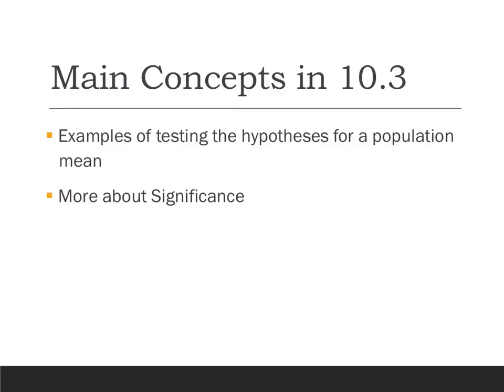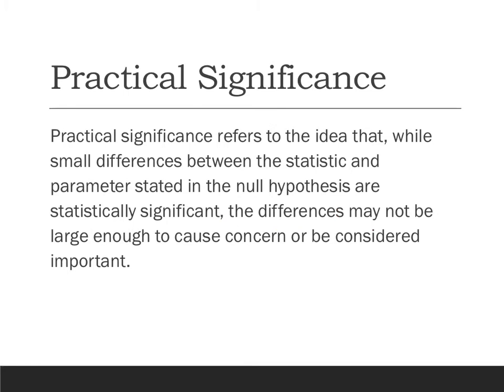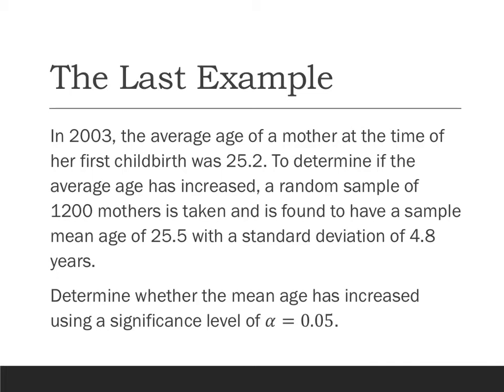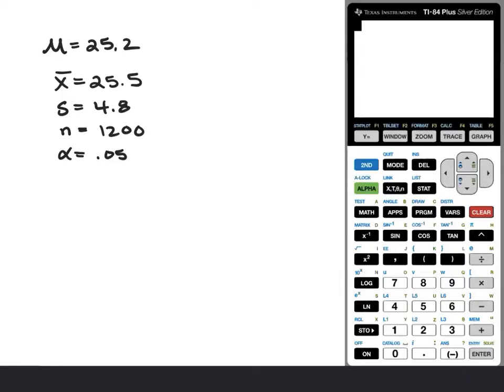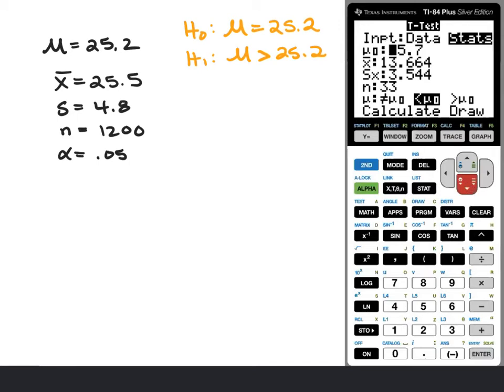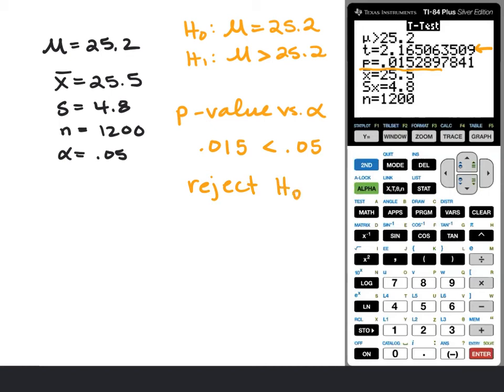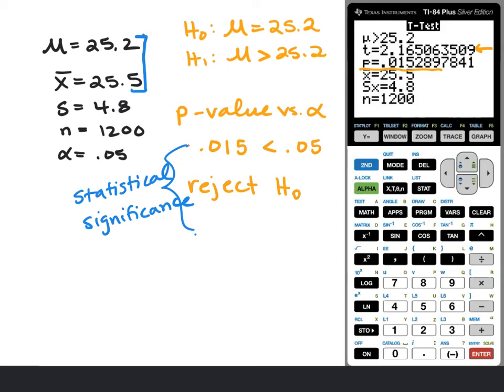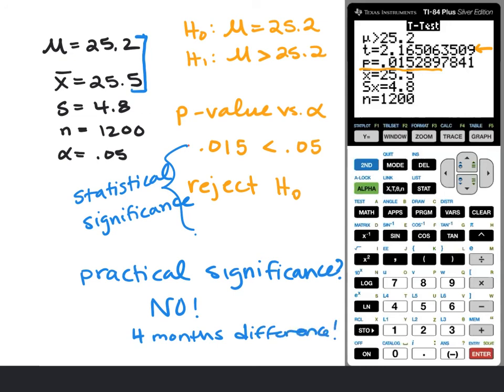Hypothesis Testing for a Mean (Part 5—Recognizing Practical Significance in Hypothesis Testing)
This video focuses on considering practical significance when testing a hypothesis.

ALSO NOTE: Calculations using "T-Test (Stats)" on the TI-84 calculator can also be found using StatCrunch (Stat → T Stats → One Sample → With Summary).